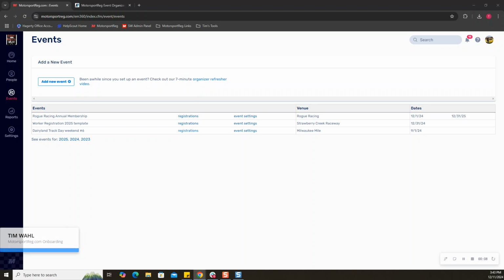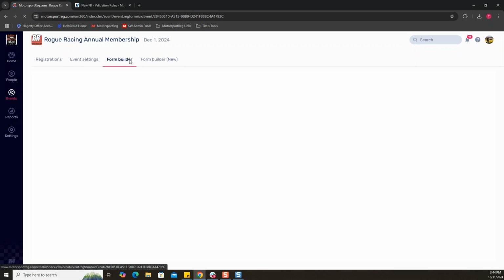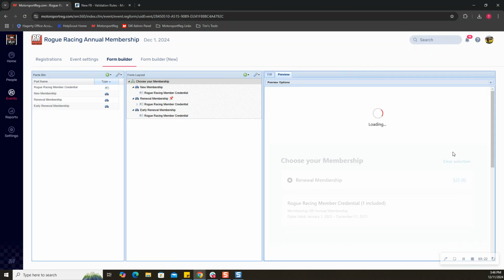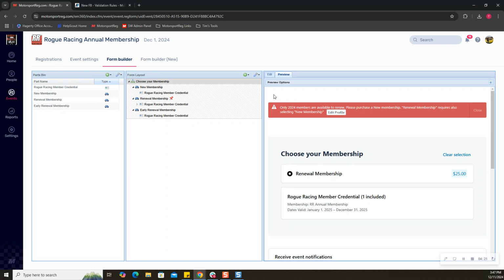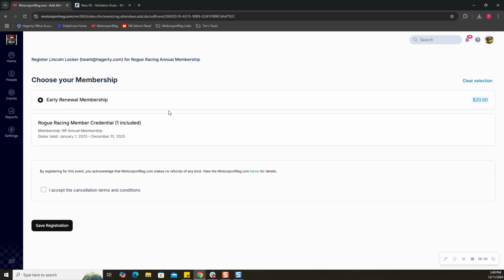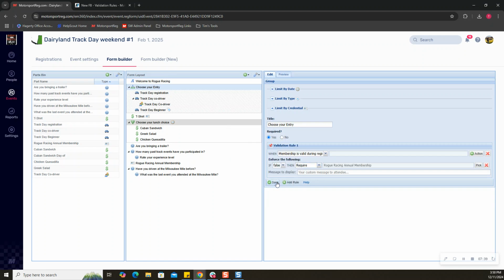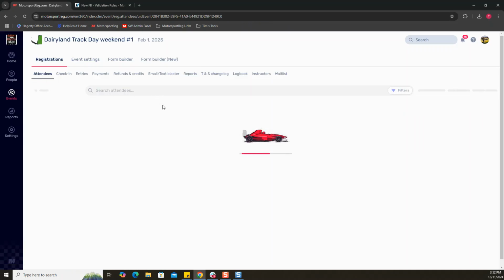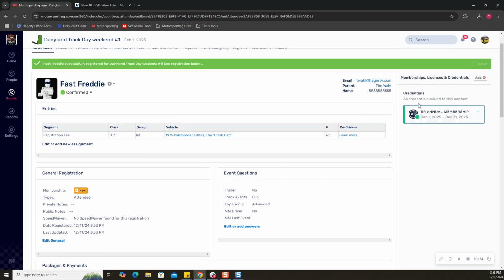Introduction to Validation Rules, enforcing Membership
Part 1 of a series covering background validation rules. Validation rules can be used to require membership to register, combine packages, enforce minimum age and much more!